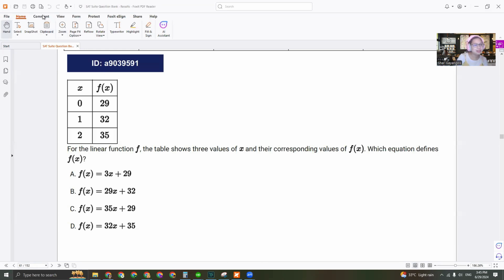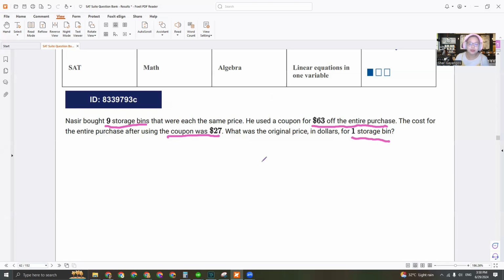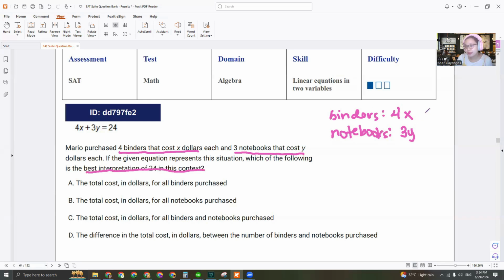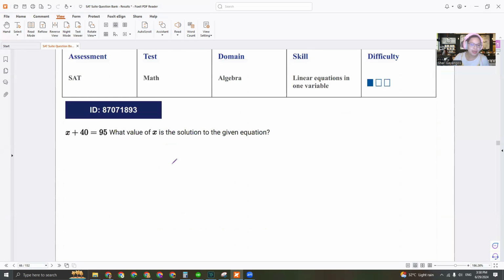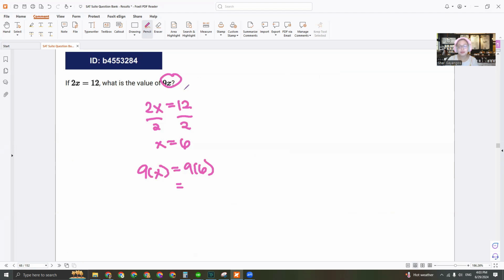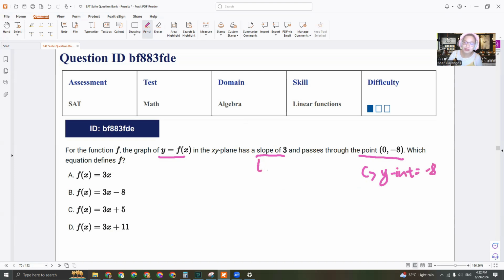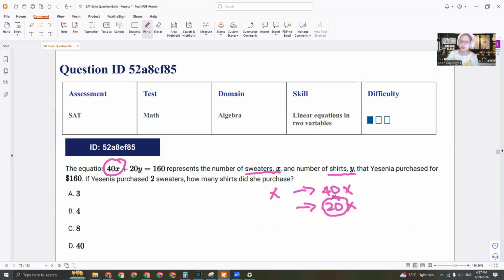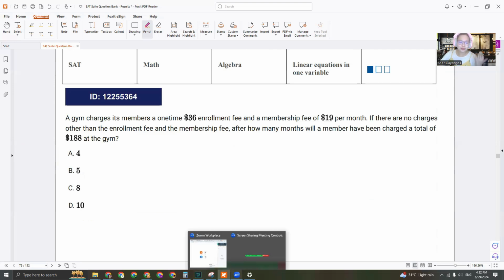Solving College Board's SAT Math Algebra Questions Easy Level (Question 61 - 75)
Let's continue with progress, we're now solving College Board's Algebra Easy Level questions 61 - 75!

This series aims to cover all domains slowly easing to each domain per level: Easy (1 out of 3), Medium (2 out of 3), and Difficult (3 out of 3).

I hope that these walkthroughs can help you prepare for the next digital SAT and help you aim for your target SAT Math score.

Here's the link to the PDF worksheet that I've exported for Algebra Easy:

I do this for free and enjoy creating helpful content for those preparing for the PSAT and SAT.

Topics covered: Linear Functions, Linear Equations, Solving Systems of Linear Equations, Linear Inequalities, Algebra, SAT Math, SAT Algebra, Digital SAT, College Board, Desmos